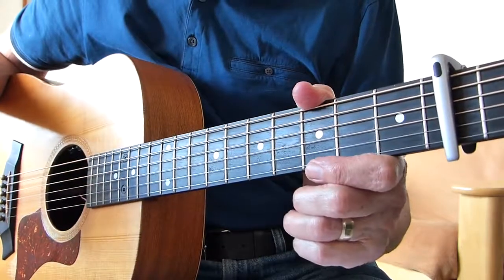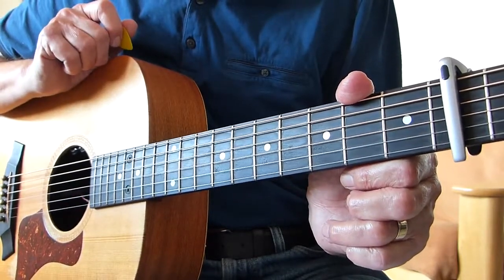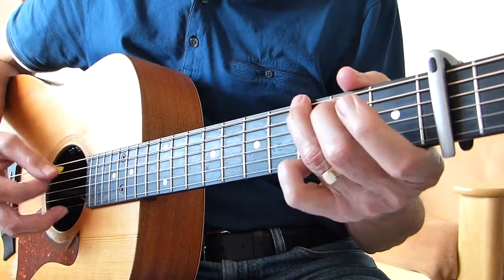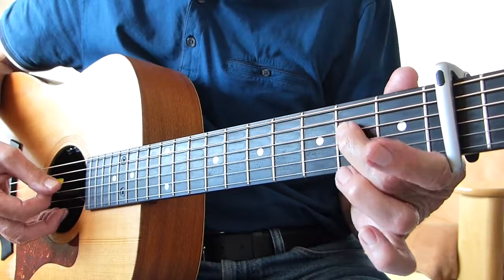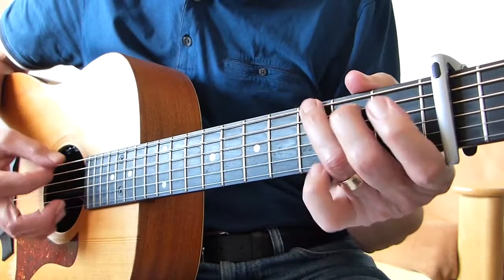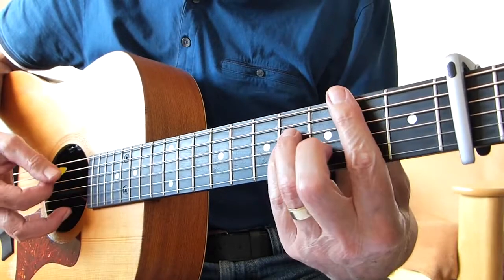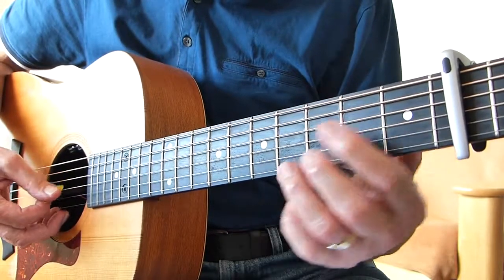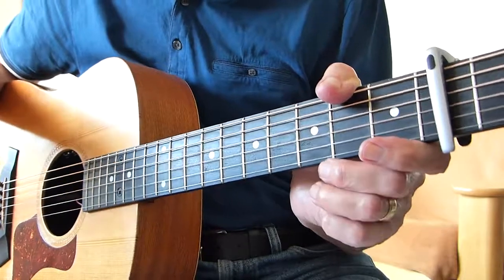Out Of Babylon - Benjamin Tod - Guitar Lesson